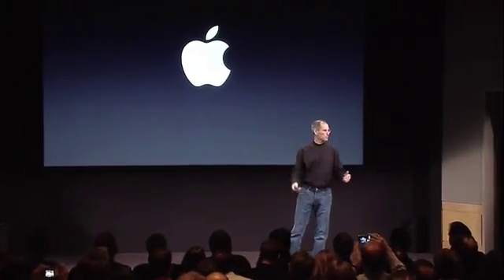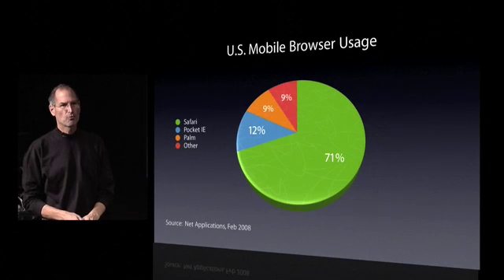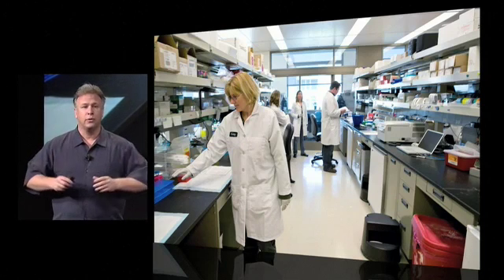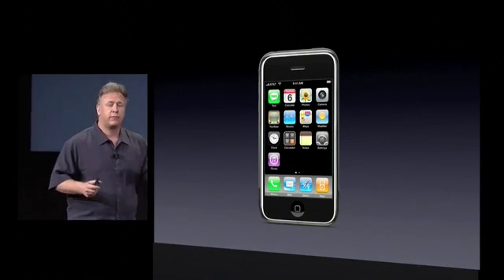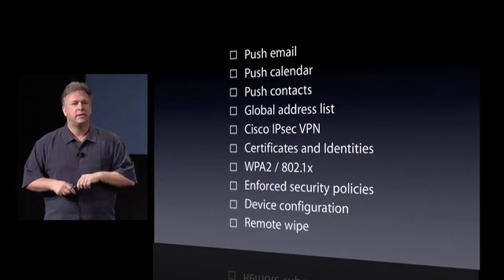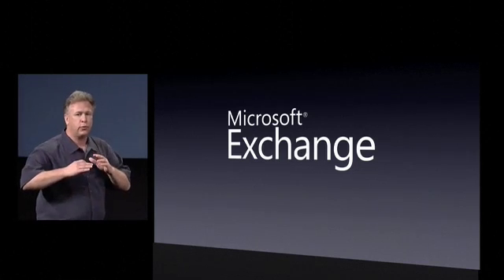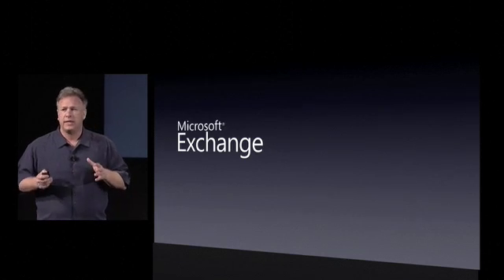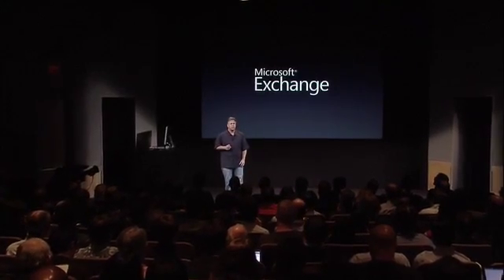iPhone Dev Event - Intro and Exchange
Steve Jobs talks over statistics and Phil Schiller talks about Exchange on iPhone.